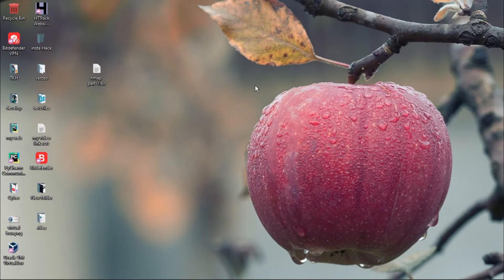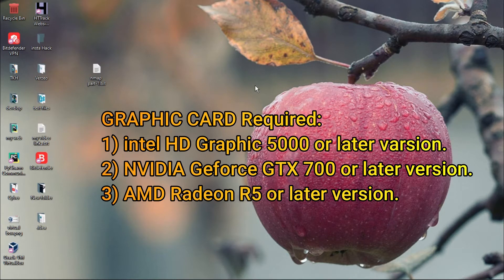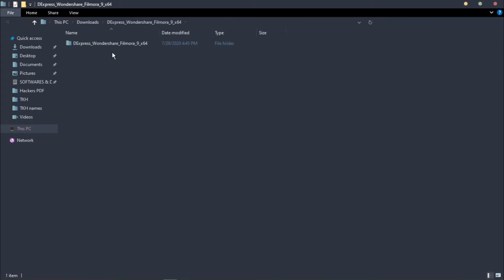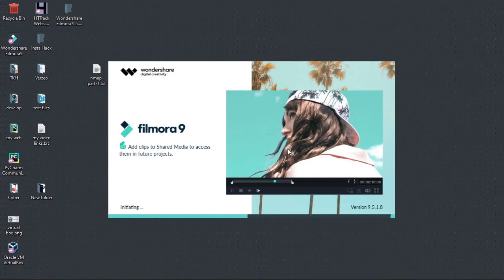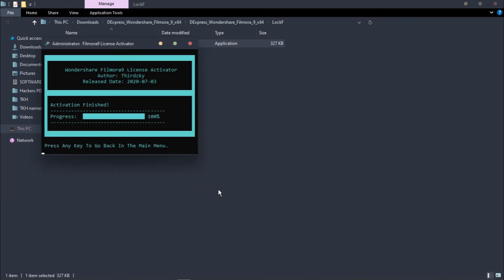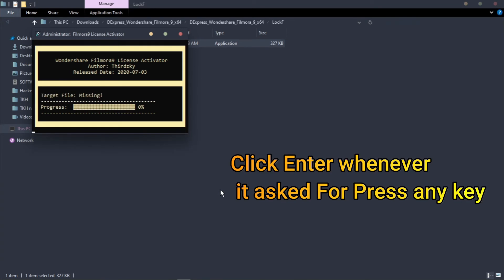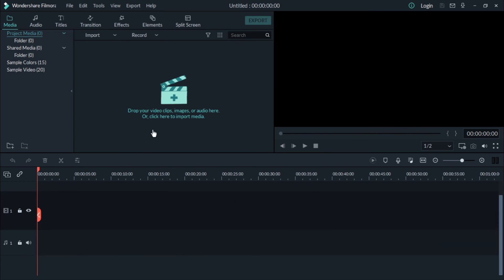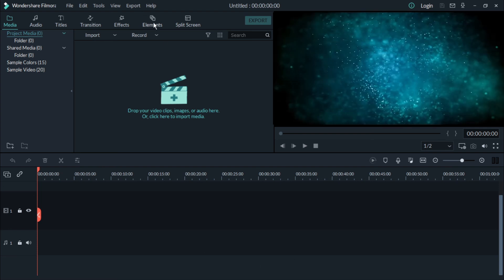Step by step Installation for Filmora 9.5.1.8 life time without watermark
In this video i am going to show you how to Download and Install Filmora 9.5.1.8 with free for lifetime.

Windows 2007|8|10 is suitable for this Filmora software.

if you dont know how to download watch Below Link

Please follow below step How to Download and install Filmora 9:

Step1 - Copy the above link and paste it on any browser in your system and download the installation file by clicking download icon located in right down corner of your system.
Step2 - Turn off Window defender or any other Antivirus available in your system (very important).
Step3 - Unzip the downloaded file using the password "Tech-Knowledge Hacks".
Step4 - Run "PcWonderland.com_filmora_64bit_full846" setup file.
Step5 - After installation open  LockF folder and select "Filmora9 Fixer Tool" and run it as administrator by clicking right mouse button.
Step6 - press 1
Step7 - Press anykey.

Step8 - Press anykey.

Step9 - Close the activation display box.Now open the Filmora. If Filmora is not activated, follow step 5  to 9 again and reactivate .

If still you are not able to install the software you can try another method i will provide in my next video.